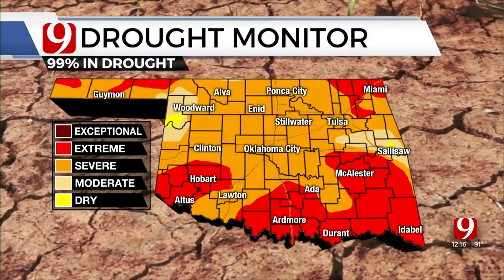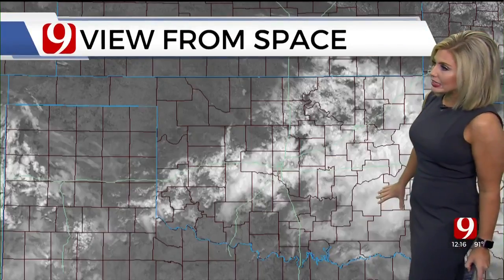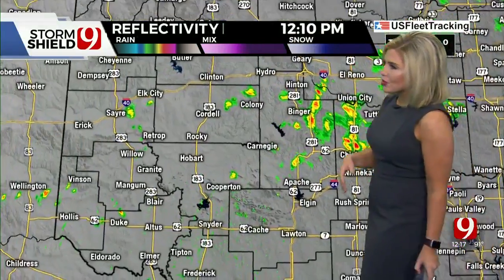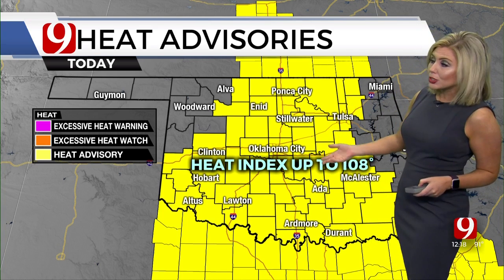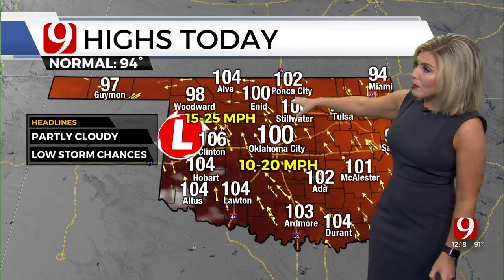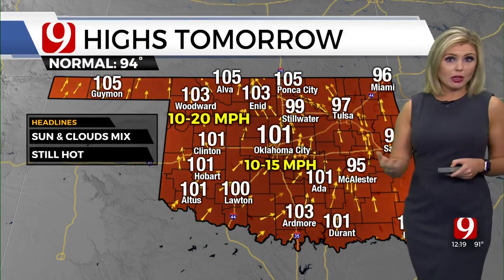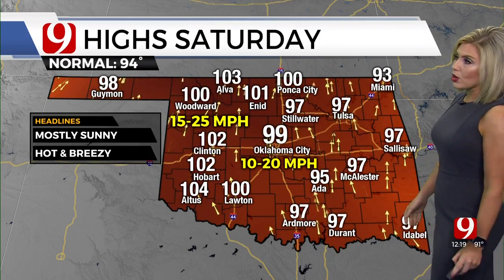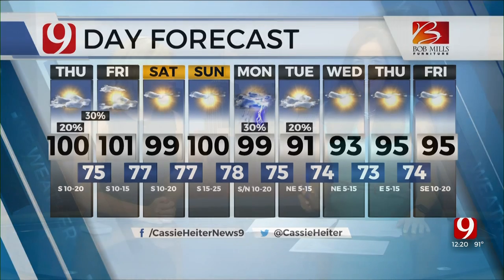Thursday Afternoon Forecast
News 9 Meteorologist Cassie Heiter has your Thursday afternoon forecast.